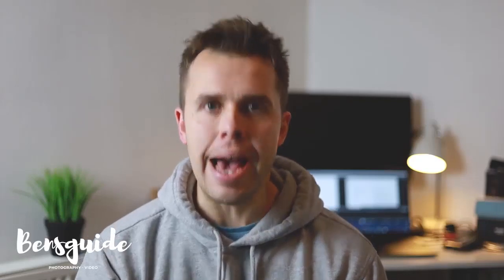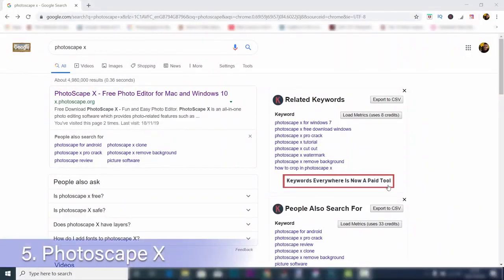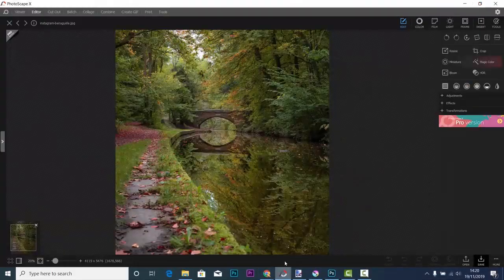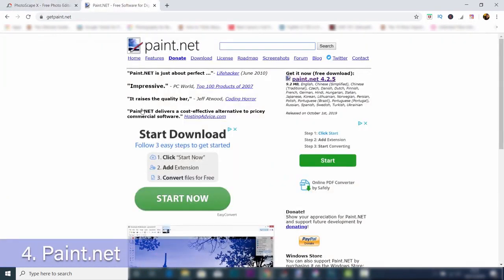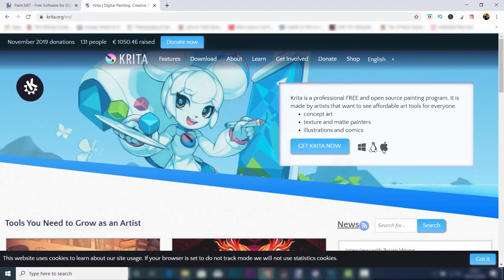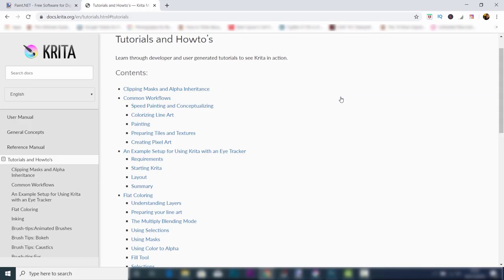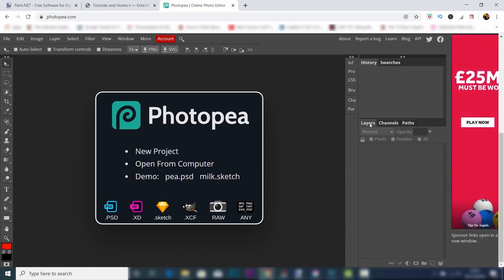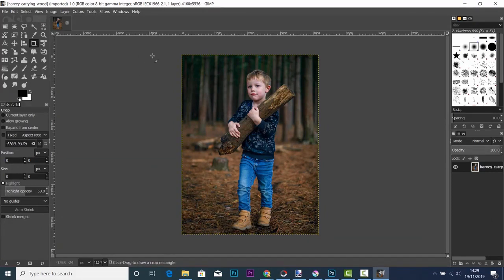(2020) How to get PHOTOSHOP for Free ? Photoshop Free Alternatives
5. PhotoScape X (For Windows 10, Mac)

This video shows you how to get Photoshop for free Alternatives in a legal way. The apps shown work for Windows 7, Windows 8, Windows 10 and Mac.
Lots Of People Message Me Asking for a Tutorial About How To Download Adobe Photoshop Or How To Get Adobe Photoshop for Free. So That's Why Today I Will Tell You How To Download And Install Photoshop Free Alternatives, in a legal way without costing you money.

[EXTRA INFO]
Photoshop Free Alternative
How to get photoshop cs6 for free
photoshop free
how to get photoshop for free
adobe photoshop
free photoshop
adobe photoshop free
photoshop for free
photoshop cs6 crack
photoshop free alternative